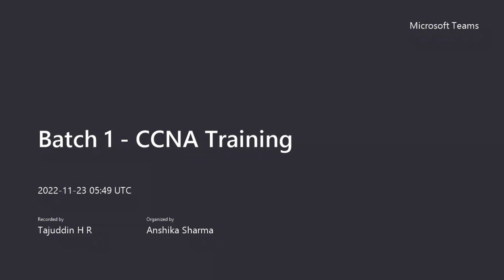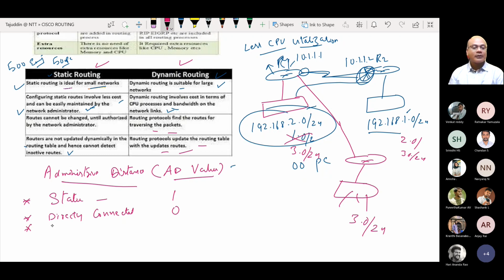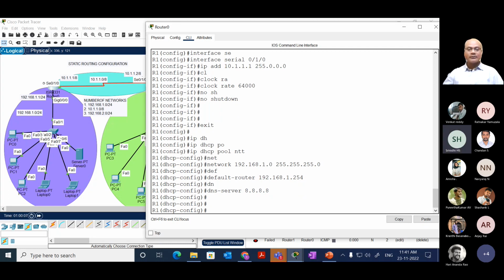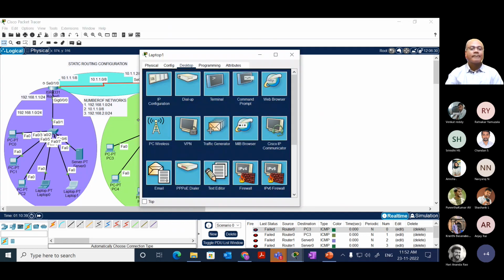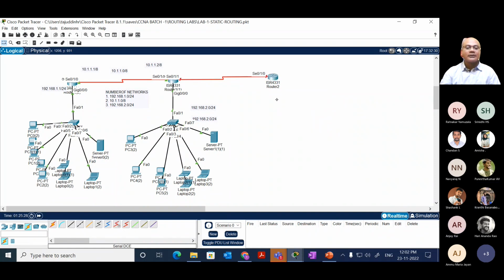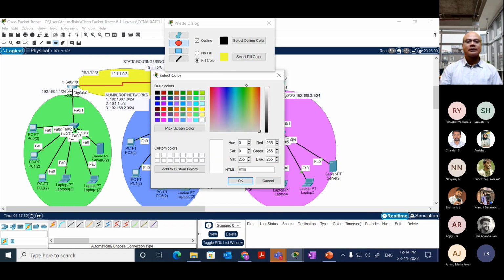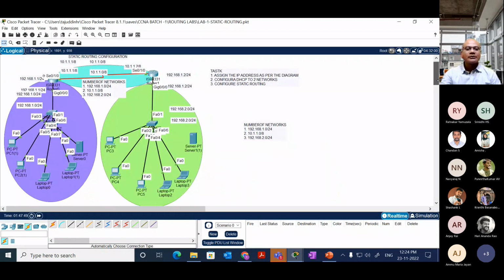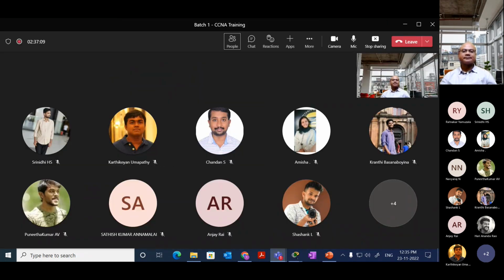CISCO CCNA Training.